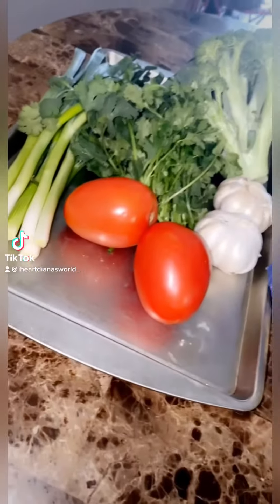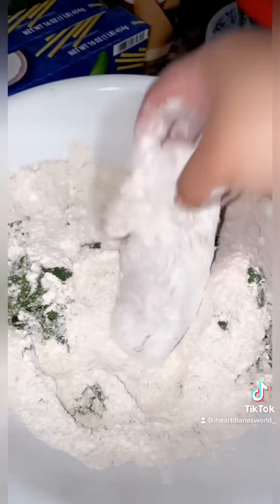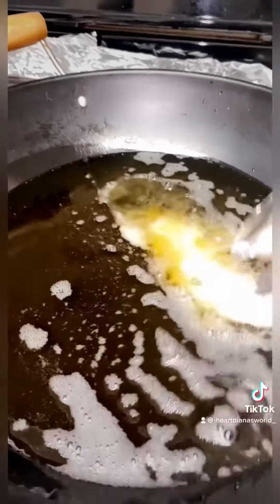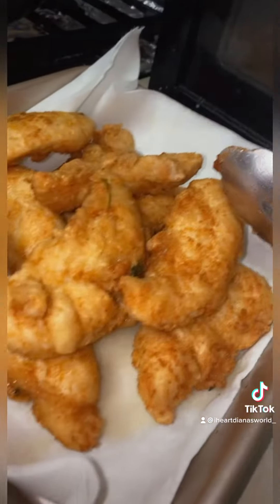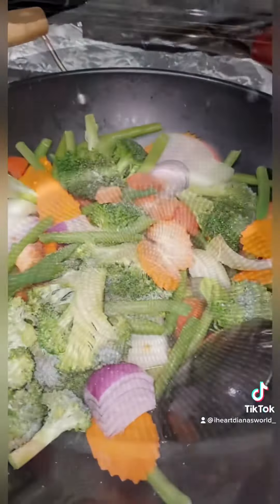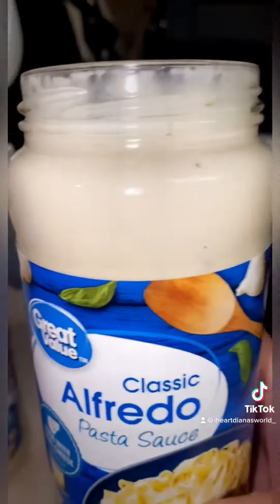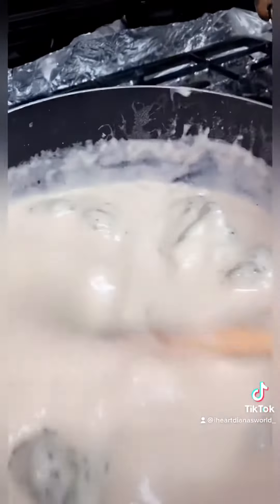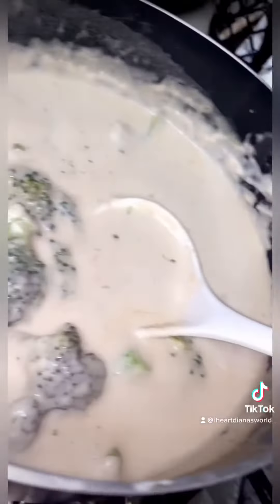Batter Chicken Tender Alfredo Fettuccine | Delicious